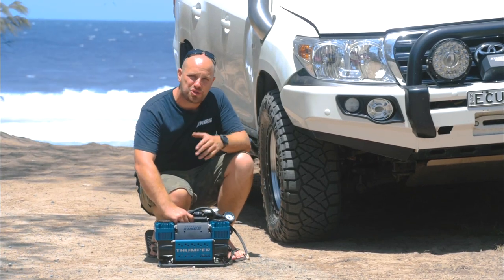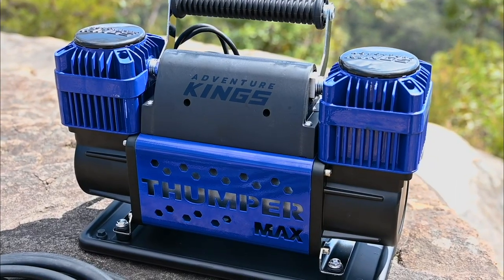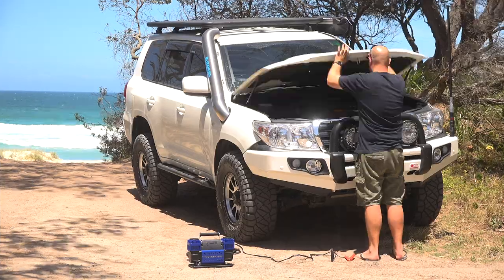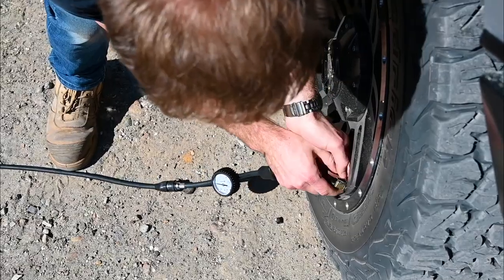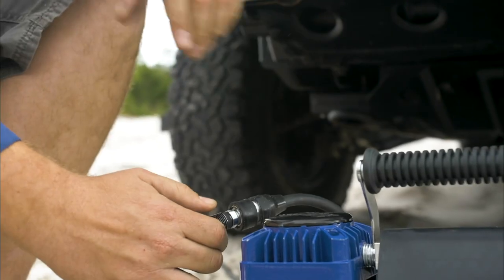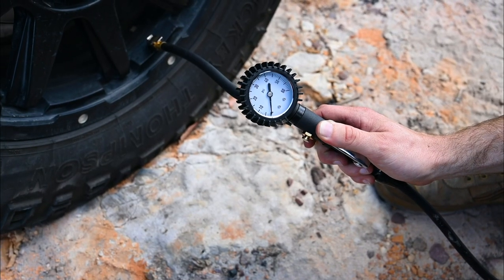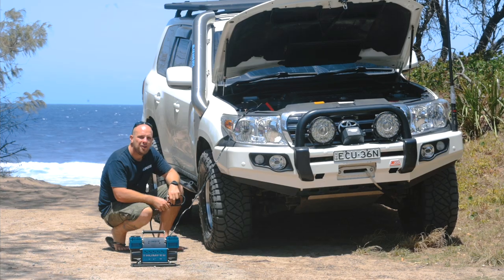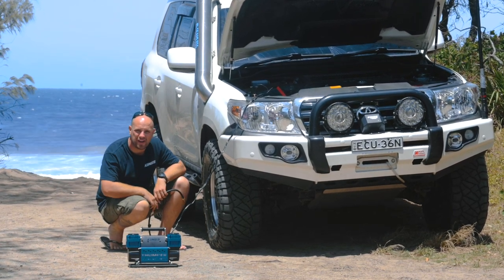Thumper Max MKII Air Compressor Ultra Fast Tyre Inflation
• Dual 60mm high speed reciprocating pistons for maximum output - High airflow rating of 300L/min
• Aluminium cast cylinder heads with incorporated heat sinks
• Inbuilt pressure switch which cuts power automatically to prevent over-pressure, plus circuit breaker and automatic thermal cut-out
• Quick connect metal fittings and quick connect tyre chuck
• 8m heavy duty rubber hose with inline pressure gauge
• Rugged alloy construction designed for Australian conditions

4WD Supacentre is an Australian owned company offering quality 4WD, camping and outdoor products at wholesale prices. We carry a wide range of products designed to make your 4WD or camping trip that much more enjoyable. Products range from air compressors, awnings, awning tents, camping gear, exhausts, led lights, Titan rear drawers, recovery gear and heaps more!